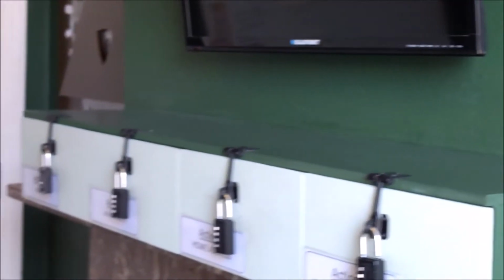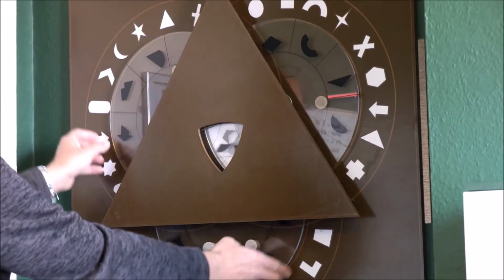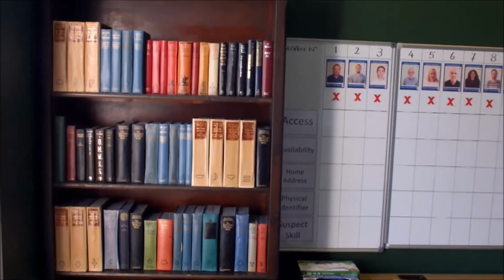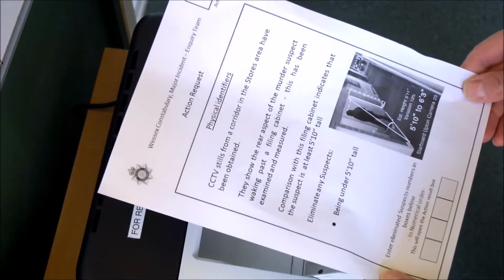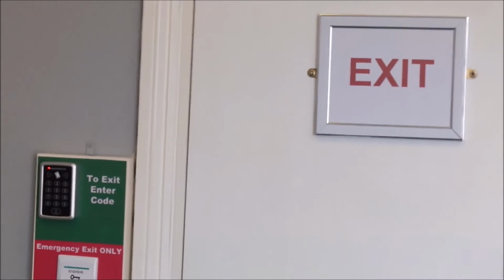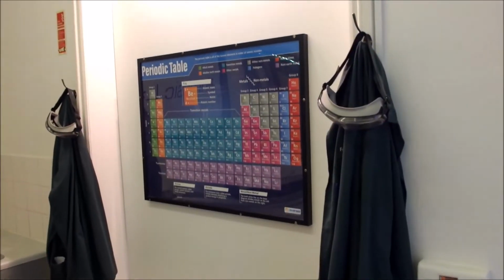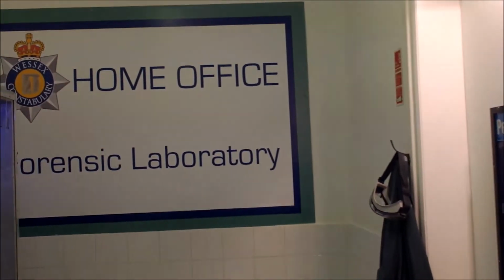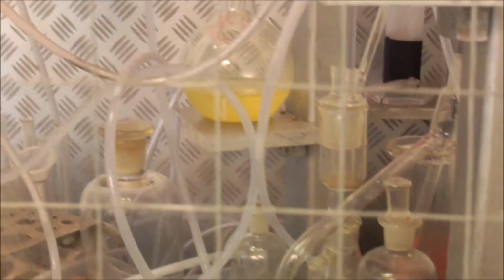Behind Locked Doors at Salisbury Escape Rooms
A tour behind locked doors of Salisbury Escape Rooms